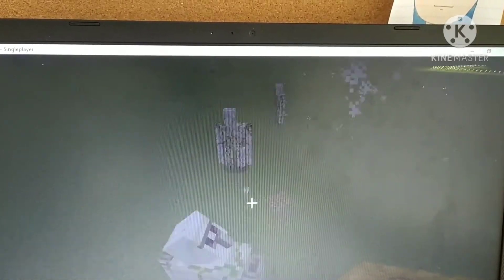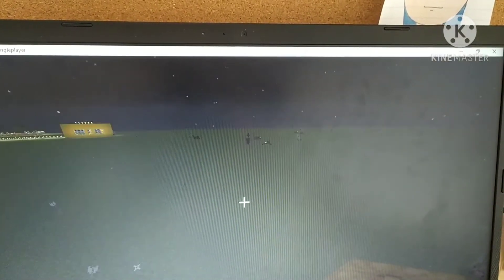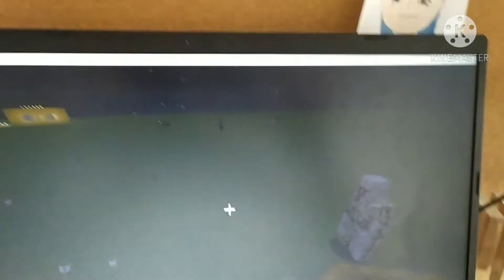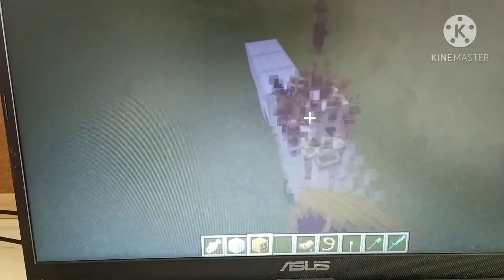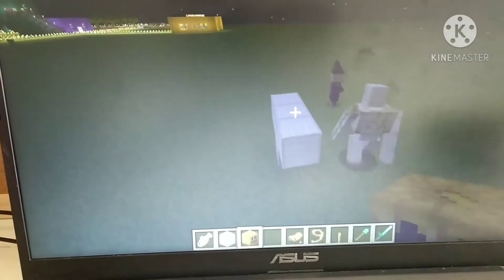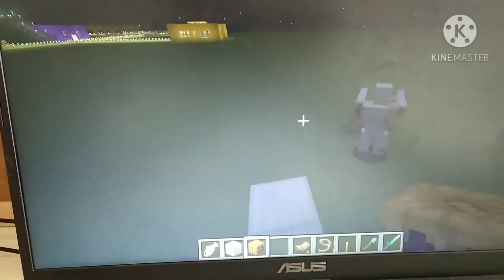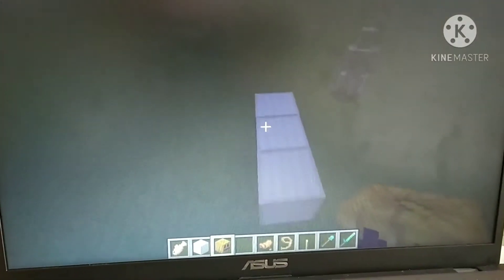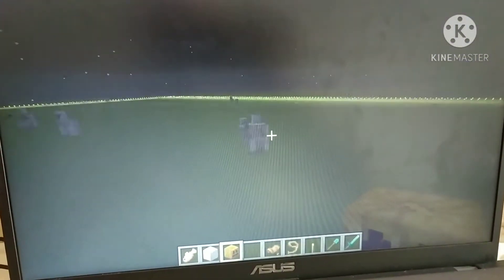Playing Minecraft 🤩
No description 😉